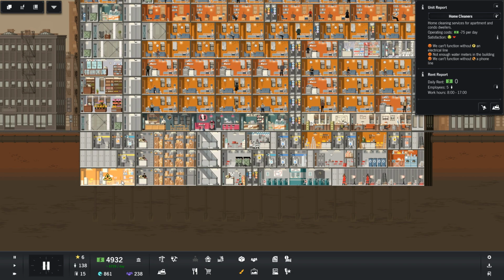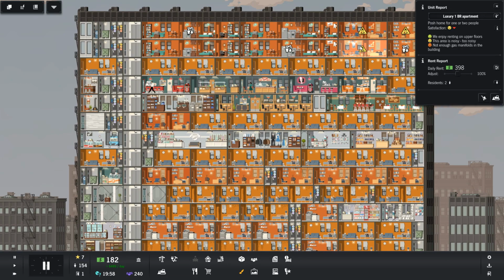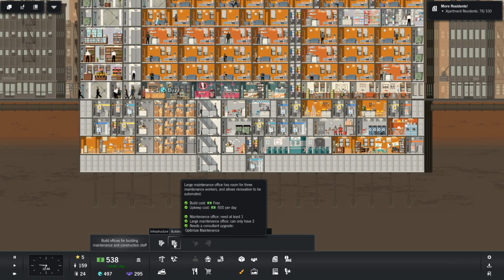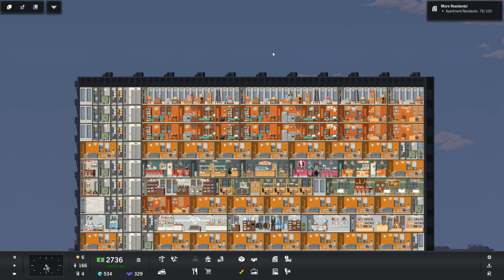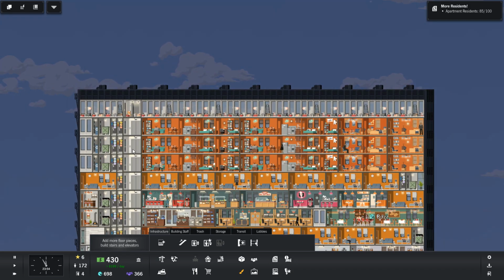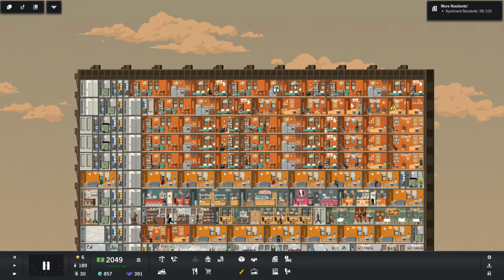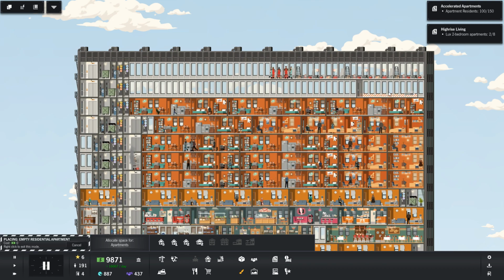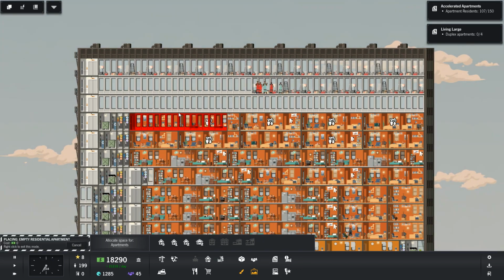Lake Point Tower - Part 5 | Project Highrise | Let's Play Scenario!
Hi guys!

I'm playing Project Highrise now with the goal of finishing all of the scenarios listed there. I've finished the first one off-screen. So we are going to start with the second scenario called, "Lake Point Tower"

Bronze Medal :
- 100 Residents
- 8 Stores

Silver Medal :
- 150 Residents
- 12 Restaurants
- 50 Visitors in My Building at One Time

Gold Medal:
- 250 Residents
- 30 Prestige Stars
- 10 Luxury Lofts.

Let's see how we'll do with this scenario eh?

My Short Summary About This Game :

Project Highrise is a management game focused on making money off the people who are renting spaces at your building.
Your ability to create resources just like that sure come in handy when you need to build a house within 4 hours.
With the help of contractors, consultants and the abundance of loans that you can take, let's build something that you might be incapable of in real life!